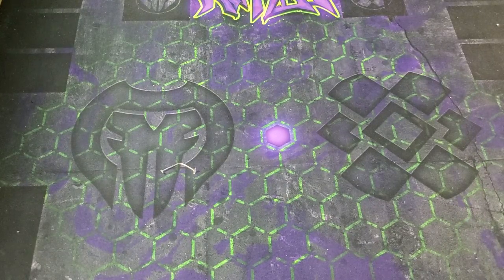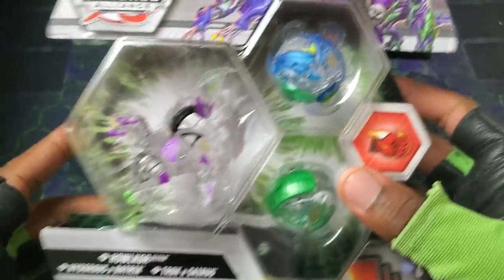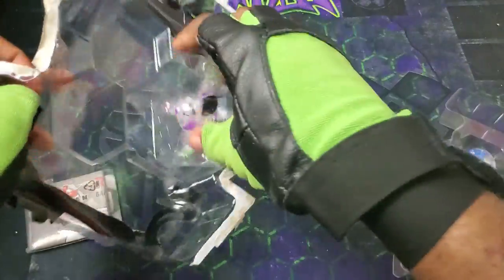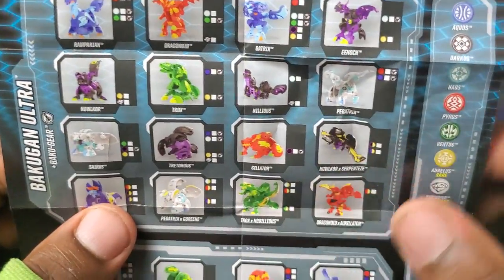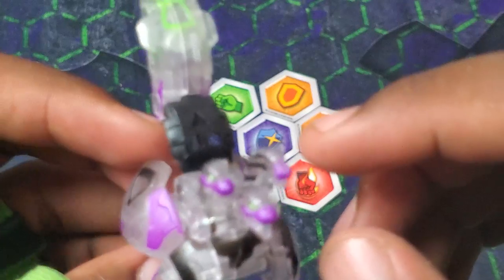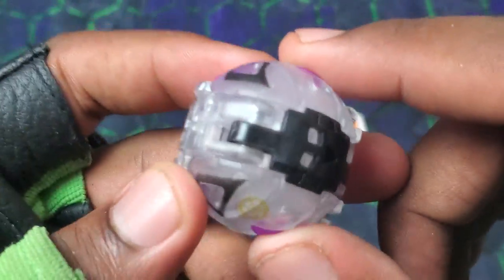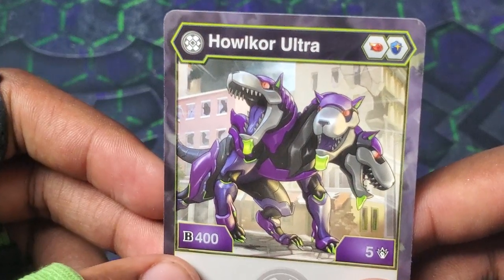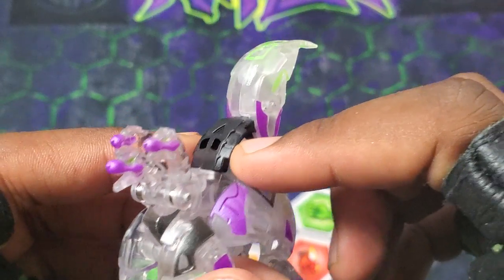NEW BAKUGAN ARMORED ALLIANCE DIAMOND HOWLKOR ULTRA 3-PACK UNBOXING!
Time to open the epic bakugan armored alliance diamond howlkor ultra 3-pack!